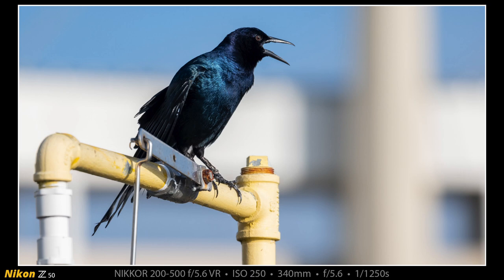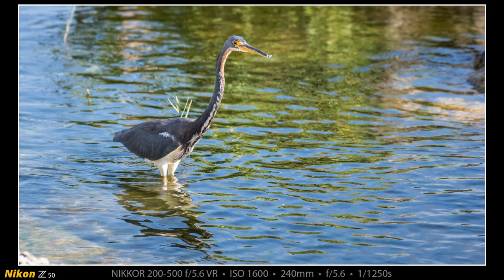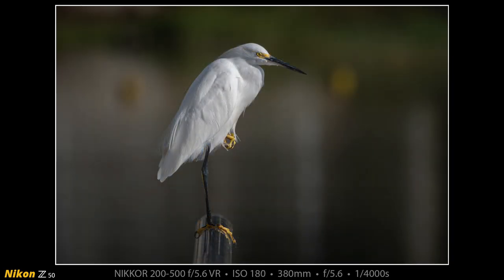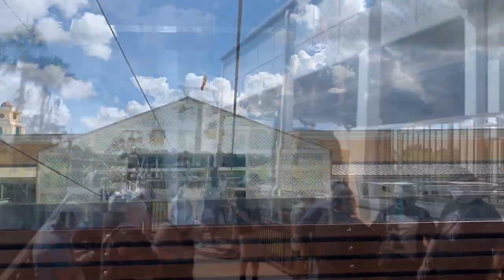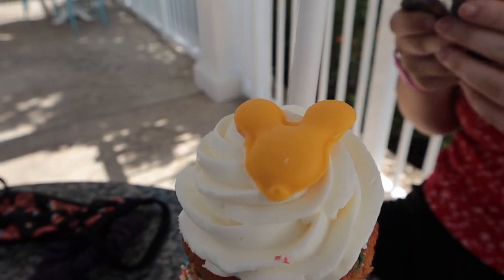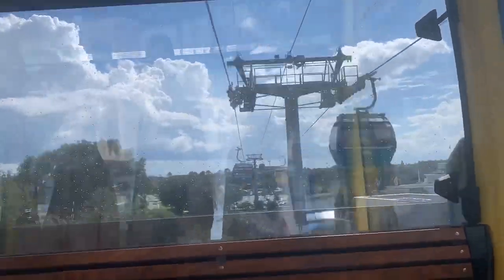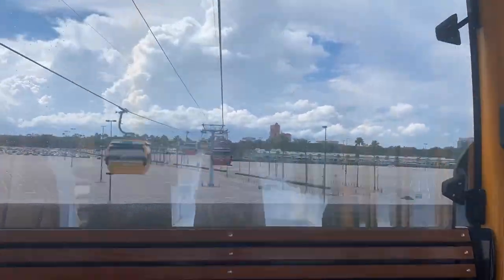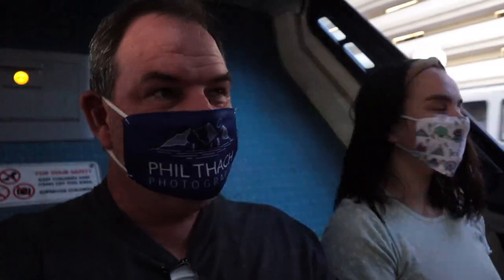Nikon Z50 • WDW Photography #2 Birds of Bay Lake & Much More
The second in a series of videos about Walt Disney World Photography with my Nikon Z50. This episode features lots of wild bird photography from Disney's Contemporary Resort and Bay Lake Tower. After that, we tour all over Disney property on the Skyliner, Busses, and Monorail for lunch and dinner. We also experience the pool and waterslides at both Bay Lake Tower and the Contemporary resort.

0:00 Hello & Welcome!
0:28 Birds of Bay Lake
7:02 Skyliner Adventure
14:39 Pools & Waterslides
18:09 Monorail Adventure
20:09 Summary & Thanks!